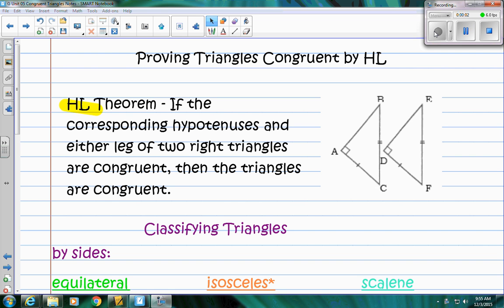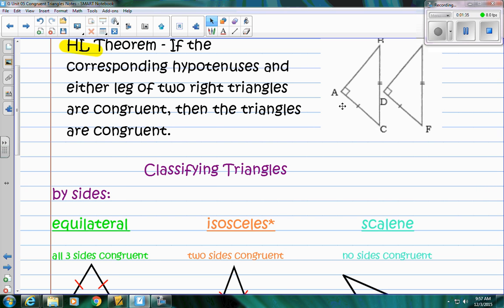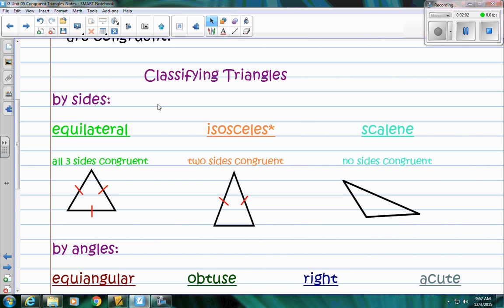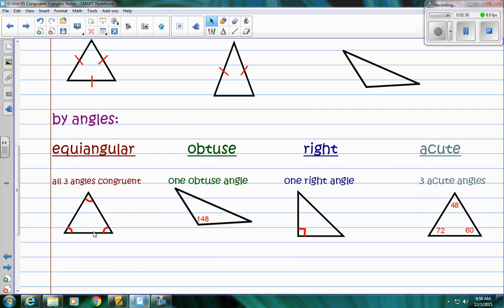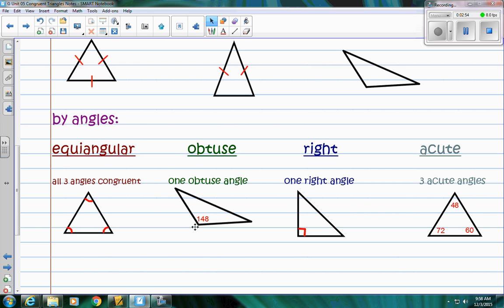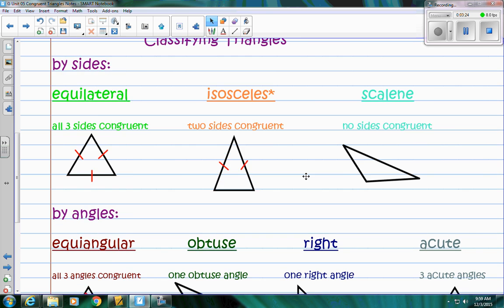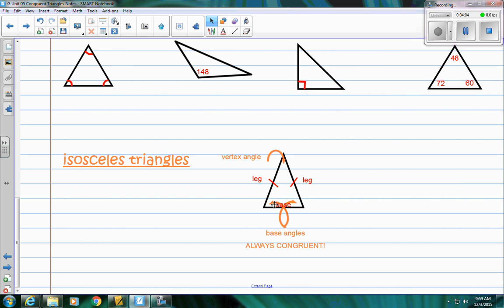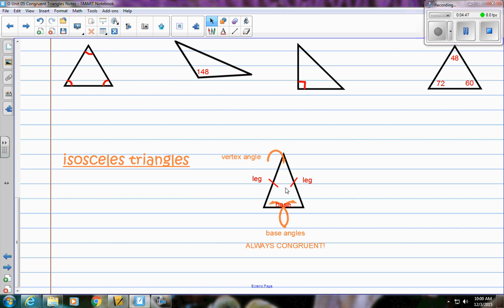HL + Classifying Triangles, equilateral & isosceles